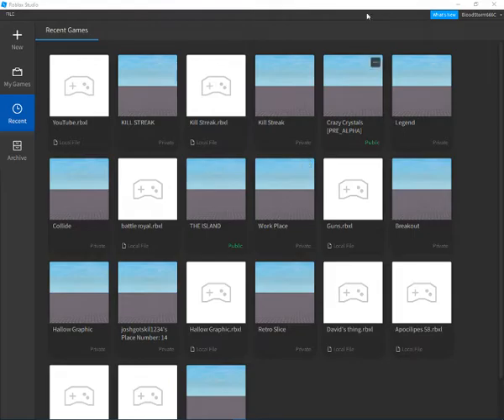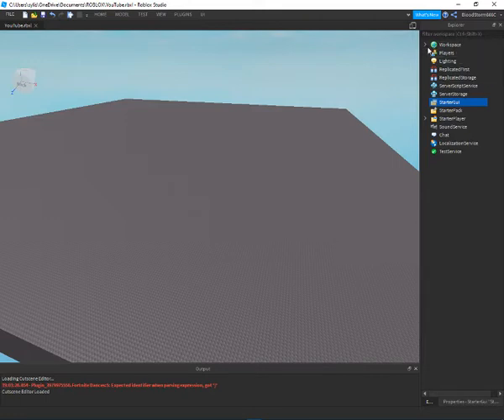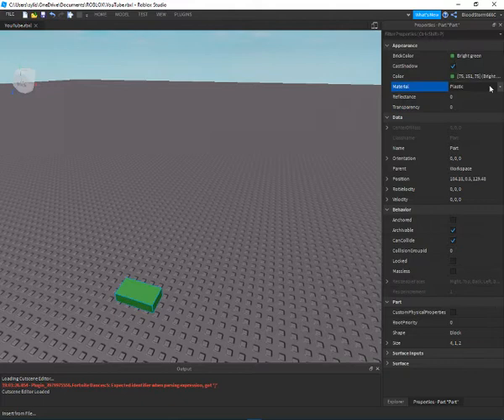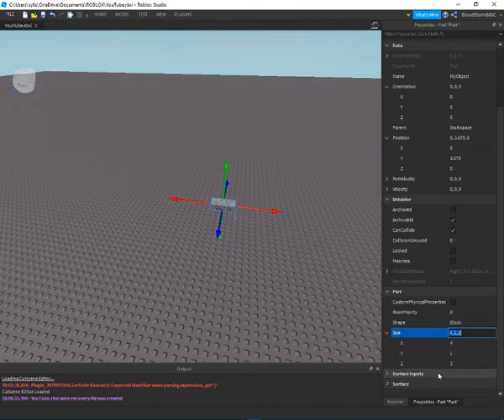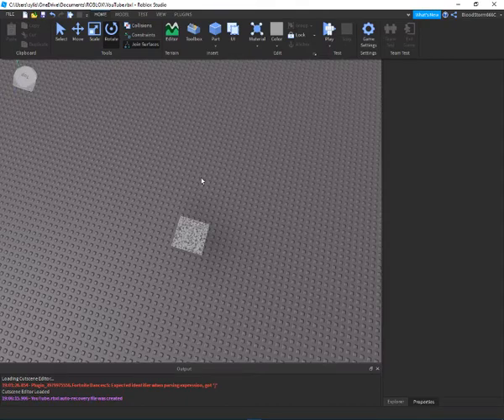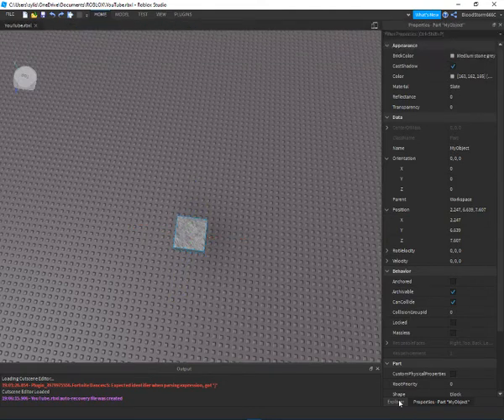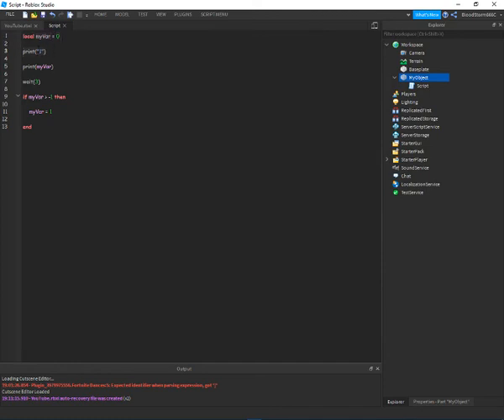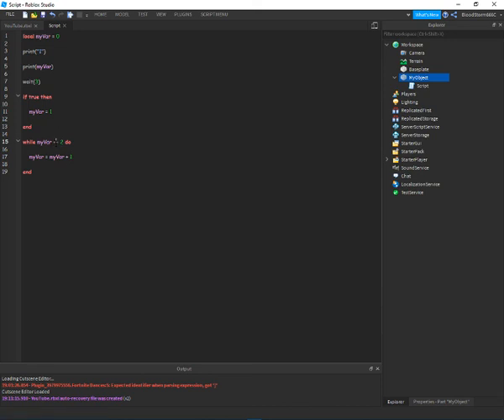Basic Roblox Information Beginners Need to Know!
Sorry for the mistakes i was doing in the video, my parents kept calling me...